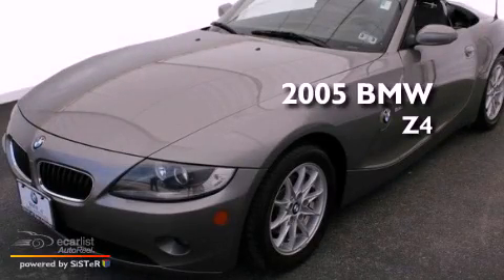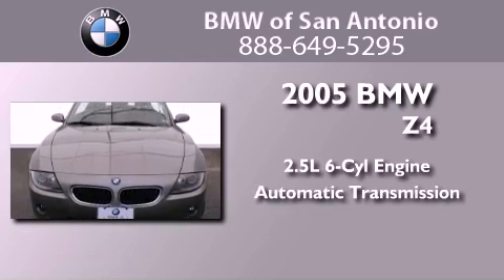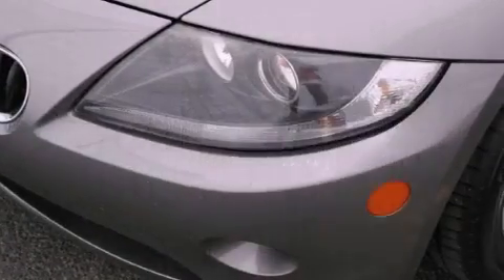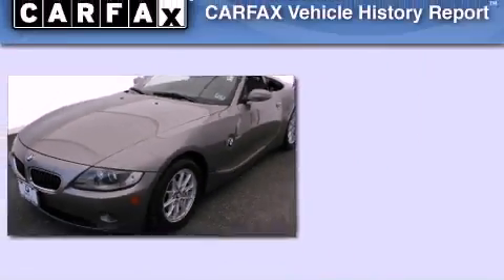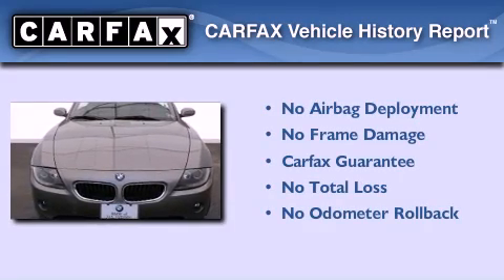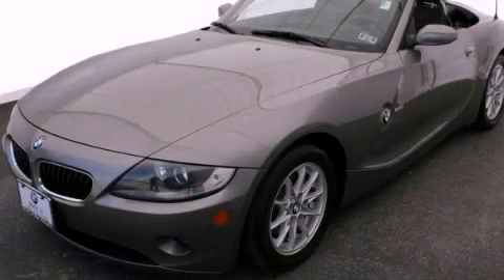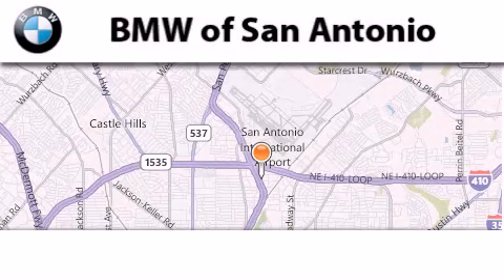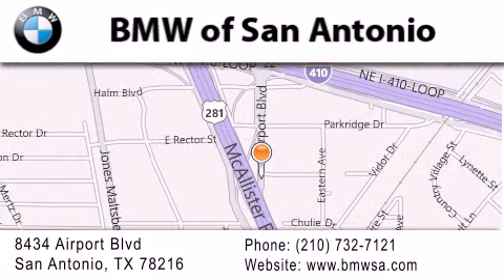2005 BMW Z4 Austin TX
Year : 2005
 Make : BMW
 Model : Z4
 Engine : 2.5L DOHC 24-valve I6 engine
 Trans . : Automatic
 Exterior : Gray
 Miles : 31,789
 Interior : Other

 2005 BMW Z4 San Antonio TX